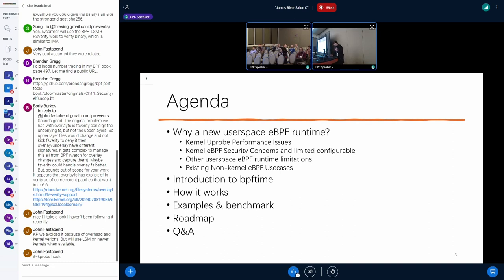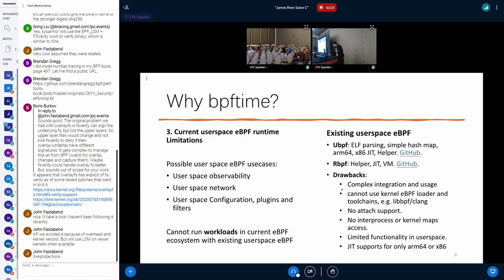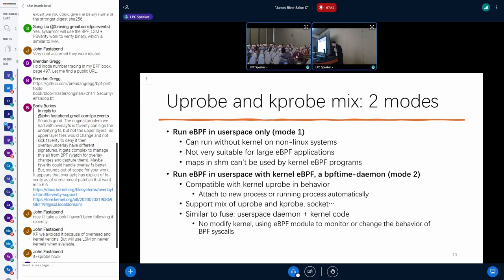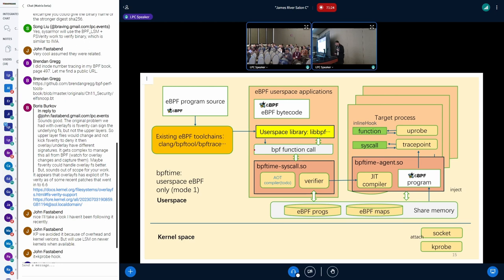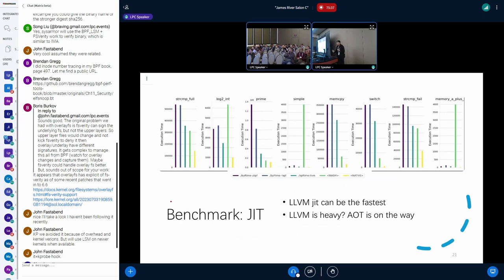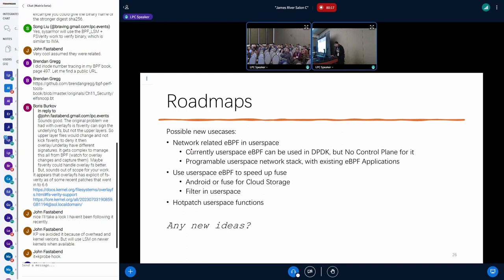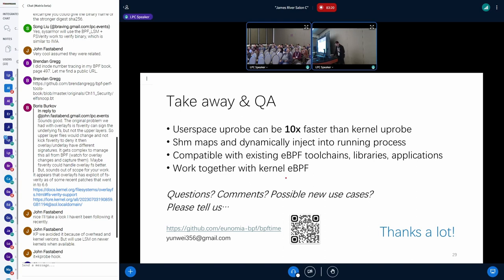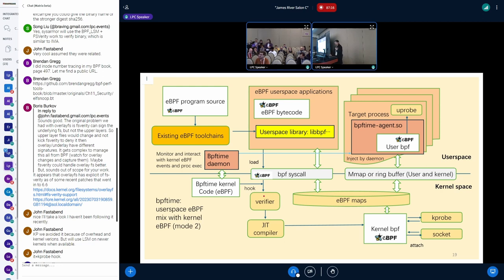bpftime: Fast uprobes with user space BPF runtime - Yusheng Zheng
In kernel operations, the uprobe component of eBPF often faces performance inefficiencies, primarily due to the overheads introduced by context switches. Transitioning to userspace, eBPF can bypass these context switch-induced delays, leading to optimized performance. Moreover, this transition facilitates greater configurability without requiring root access or privileges, thus reducing the kernel attack surface.

In this talk, we will introduce bpftime, a prototype userspace eBPF runtime. It offers rapid uprobe and syscall hook capabilities: userspace uprobes can be 10x faster than kernel uprobes, without the necessity of two context switches. It can also programmatically hook syscalls of a process safely and efficiently.

Utilizing binary rewriting, we enable uprobe and syscall hooks: These can trace or patch the execution of a function, and hook, filter, or redirect all syscalls of a process with an eBPF userspace runtime. This runtime can be injected into any running process without the need for a restart or manual recompilation.

Additionally, we have implemented interprocess eBPF Maps in shared userspace memory for summary aggregation or control plane communication. Compatibility is ensured with existing eBPF toolchains like clang and libbpf for developing userspace eBPF without any modifications. We support CO-RE via BTF, and offer userspace host function access, broadening the utility and ease of use of the bpftime runtime.